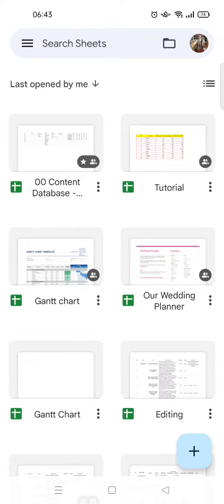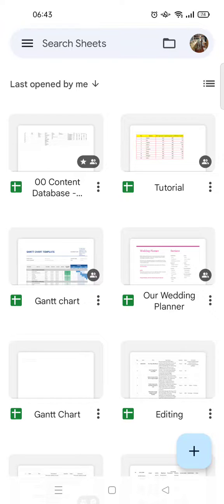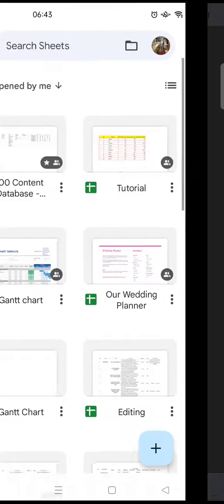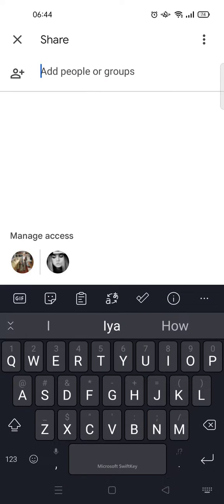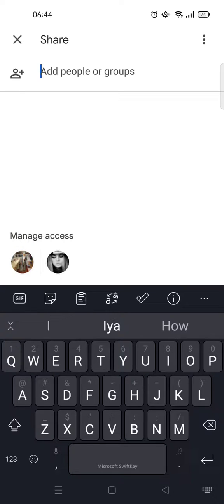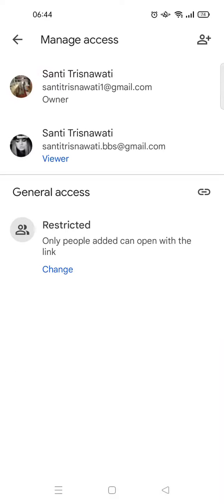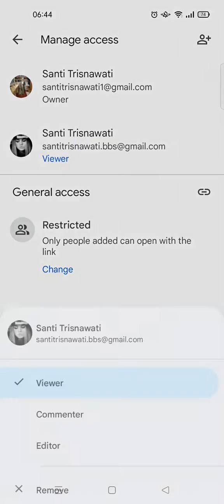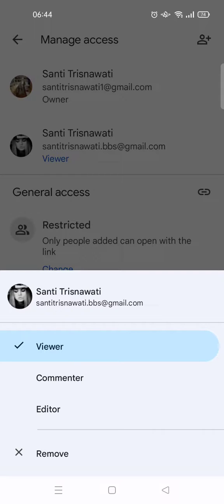How to Remove Access of Google Sheet NEW UPDATE July 2022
Here is how to remove someone's access to your file in Google Sheets